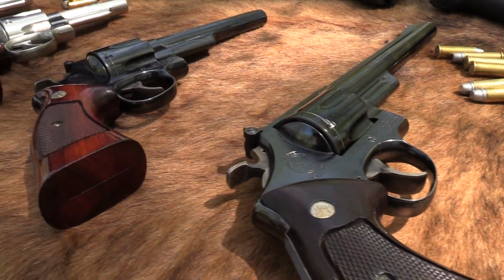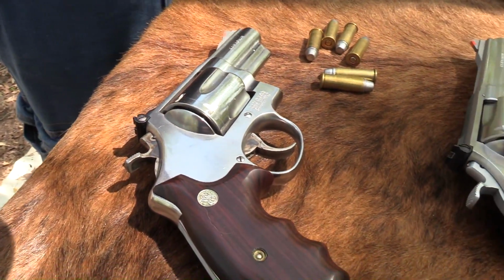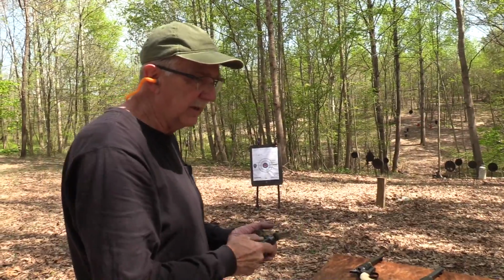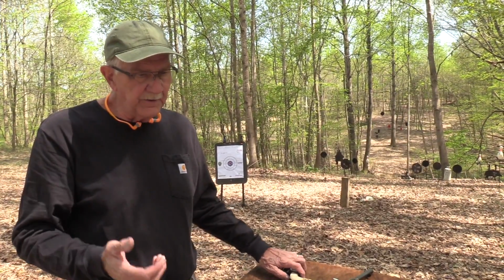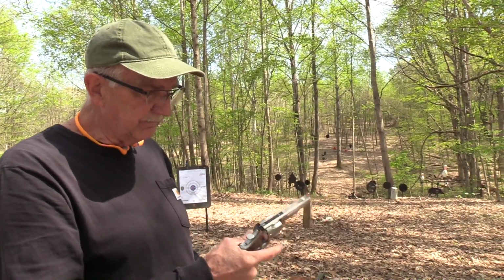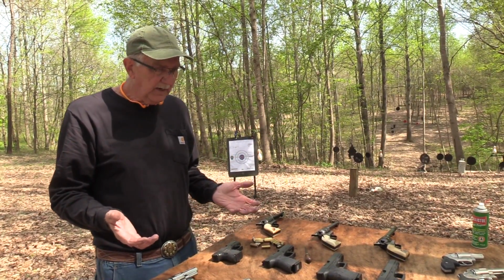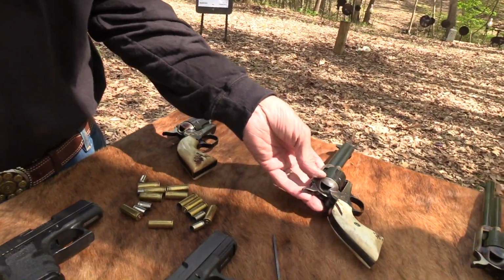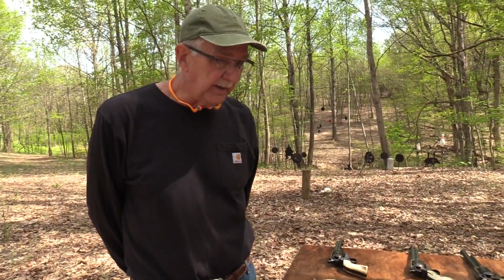Best Barrel Length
What is the ideal barrel length on a handgun? Does ANYBODY know?